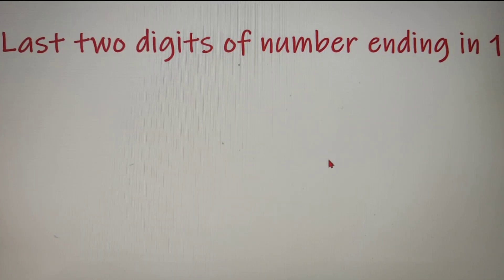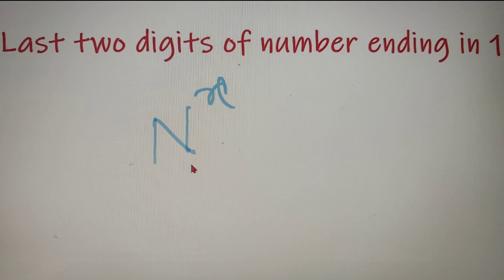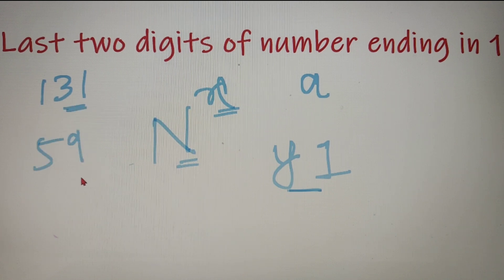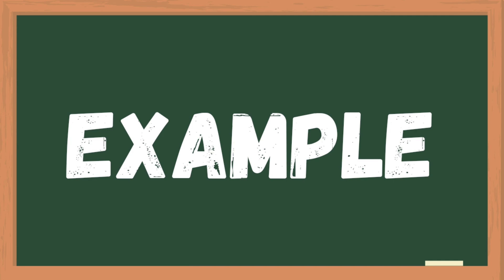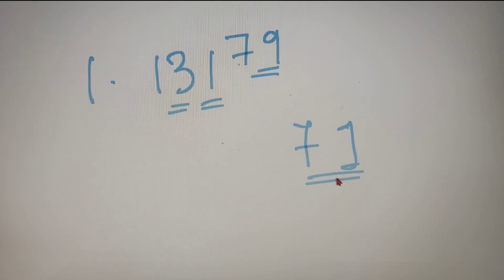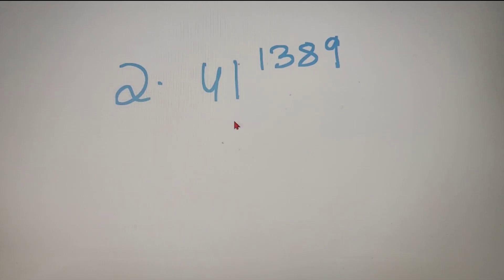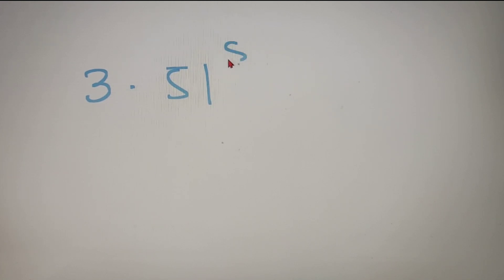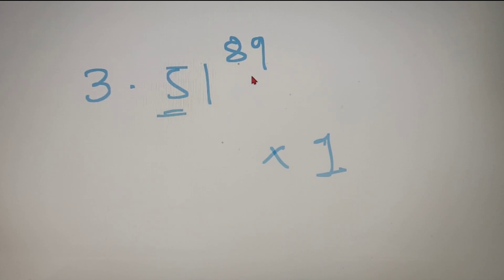Find the last two digits of a number ending in 1 | [ Number Theory ] | For all Exams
By the end of this lecture, you will be able to find the last two digits of any number ending in 1 raised to any power.

This is an important topic for all MBA entrance exams This lecture is also sufficient for any competitive exam or any maths olympiad.

Topics Discussed in the video:

1. How to find the last two digits of a number ending in 1.
2. Three  questions on this topic

The question discussed in this video :

1.  Find the last two digits of the number: 131 ^ 79

2. Find the last two digits of the number: 41 ^ 1389

3, Find the product of the last two digits of the number: 51 ^ 89

Practice questions for this video :

1.  21^35

2. 171^64

3. 511^387

4. 761^990